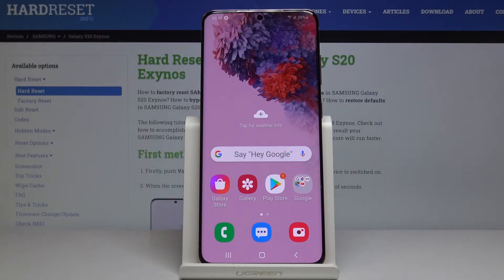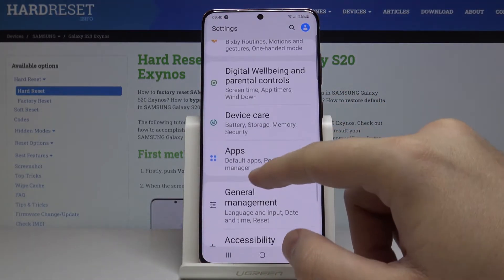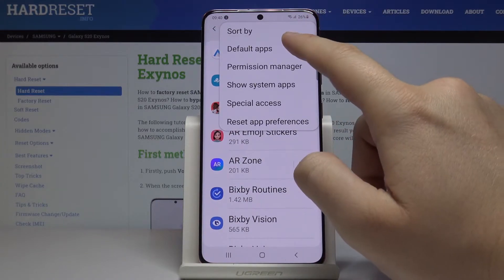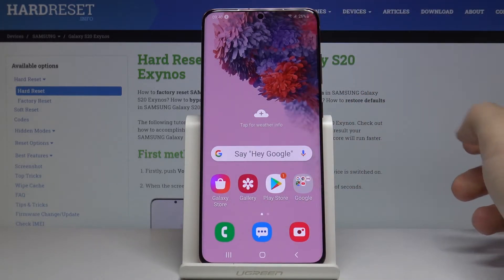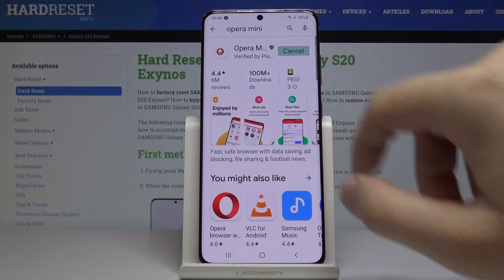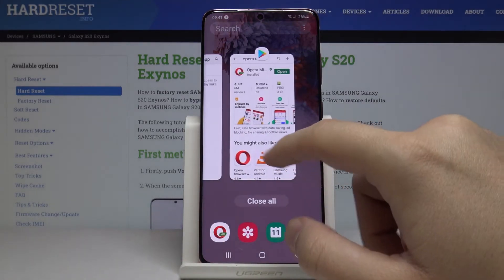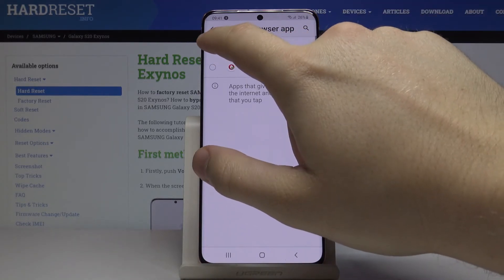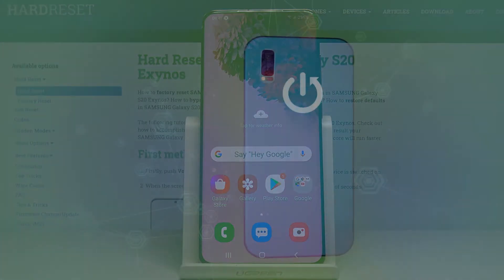How to Change Default Application in SAMSUNG Galaxy S20 – Switch Current Browser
Wondered how to change the default application in SAMSUNG Galaxy S20? Are you looking for a way to switch the current browser in SAMSUNG Galaxy S20? In the presented tutorial, we explain to you how to personalize default apps in SAMSUNG Galaxy S20. If you are looking for a solution to set a different app for default in your Samsung smartphone, follow the above instructions and learn how to do it successfully. Let’s follow the attached guide and learn how to customize default apps in SAMSUNG Galaxy S20 Ultra. Visit our HardReset.info YT channel and discover many useful tutorials for SAMSUNG Galaxy S20 Ultra.